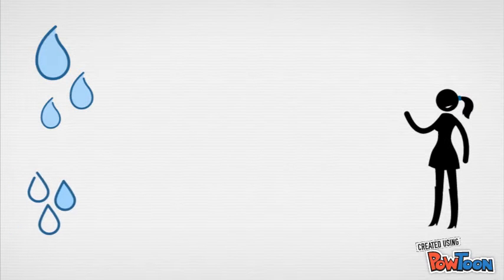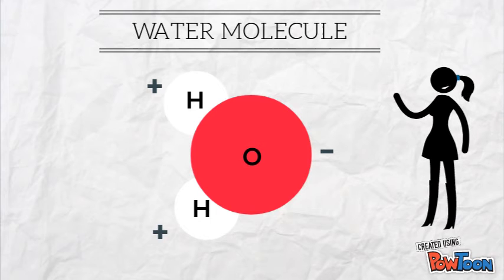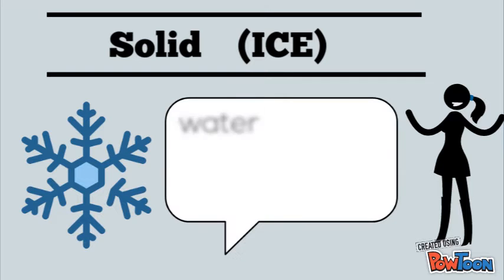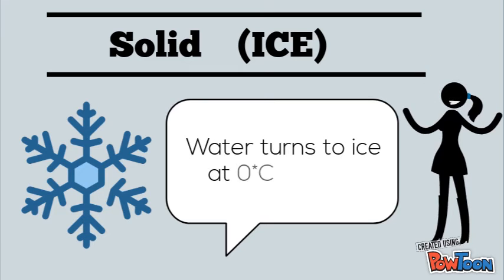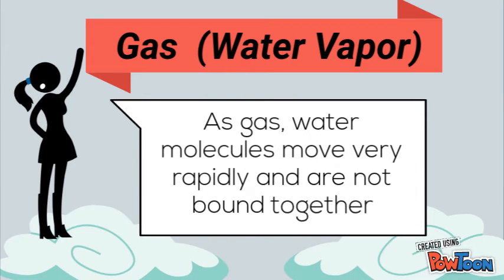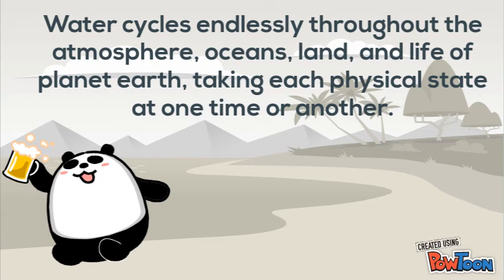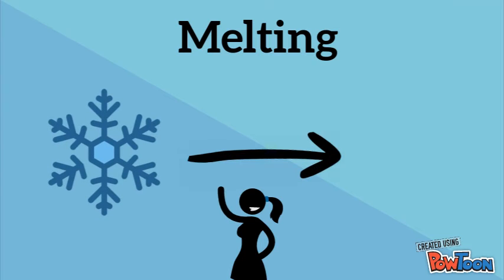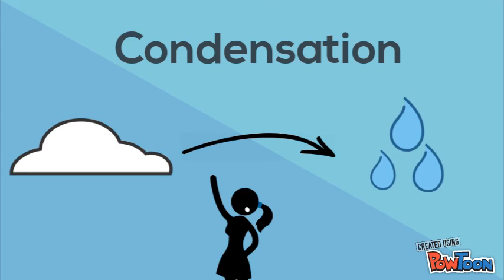WATER in Different States of Matter